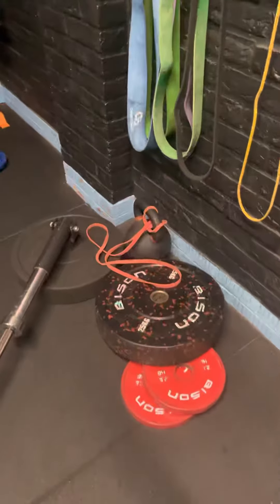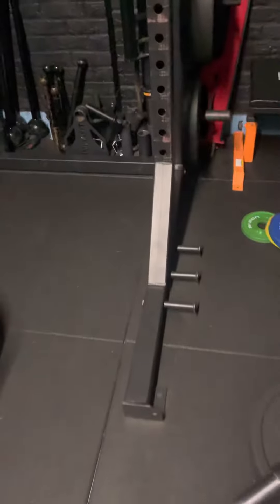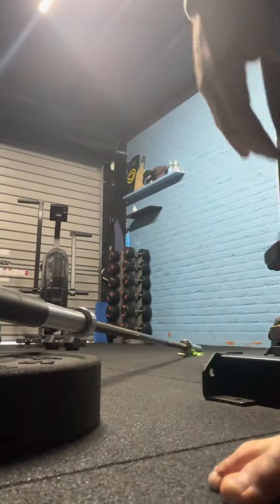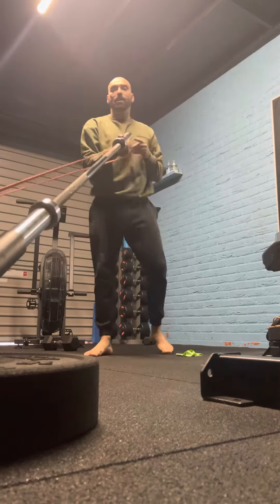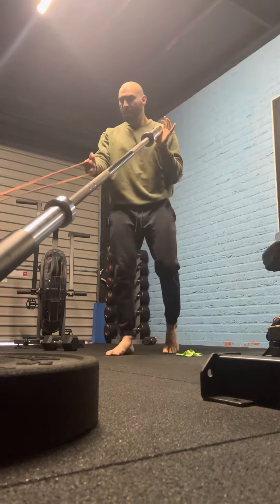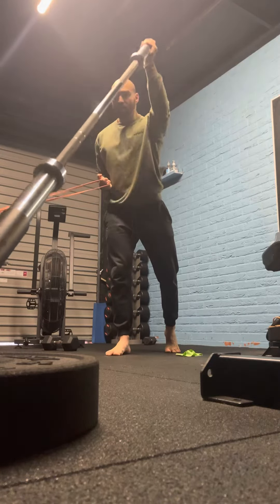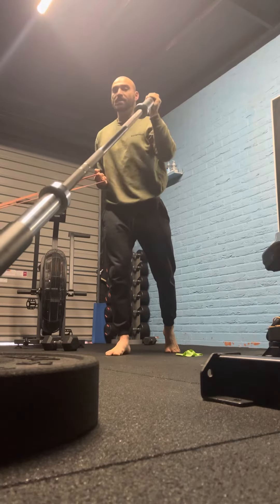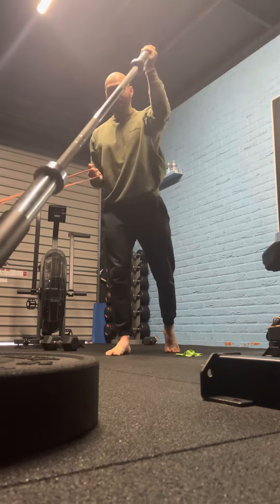Land mine opposing force